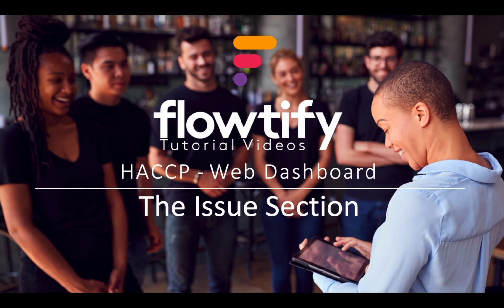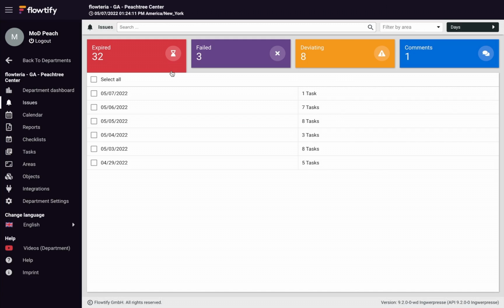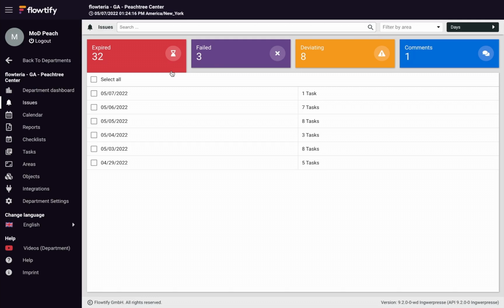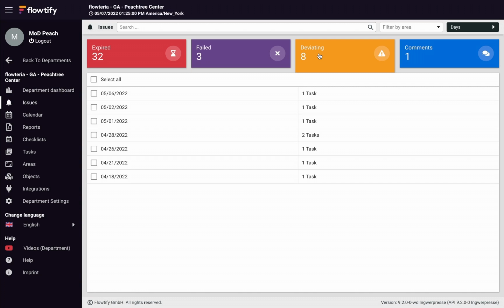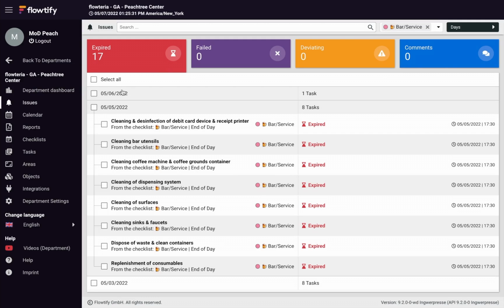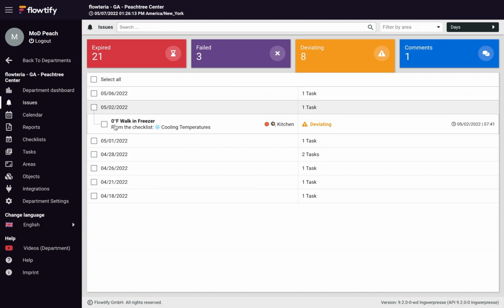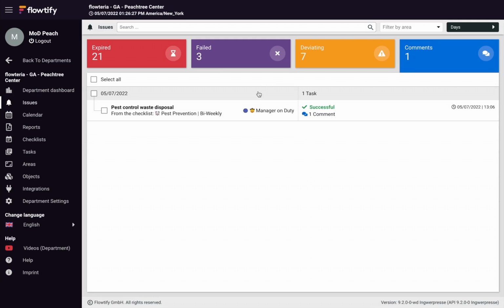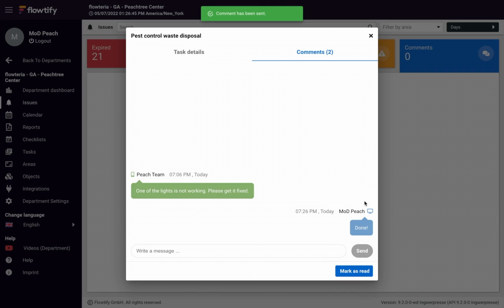HACCP Web Dashboard - The Issue Section (ID 66002)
This is a video about the flowtify HACCP Web Dashboard - The Issue Section (ID 66002)

00:00 HACCP Web Dashboard - The Issue Section (ID 66002)
00:08 Explaing the Color Coding of Issues
01:29 Editing irregularities
02:48 Learnings from Issues
03:09 Comment & Like

To learn more about the flowtify platform, consisting of:

   • flowtify HACCP
   • flowtify IoT
   • flowtify AUDIT

Book a Discovery Video Call for free. Our flowtify experts are thrilled to learn more about your needs.

We are passionate to bring your HACCP & Quality-Management standards to a new level through digitization of checklists 🚀.

Explore the world of automated temperature measurements to relieve your employees, increasing food safety and diminish the loss of produce 📡.

Find out how a digital auditing solution will help your team to be more productive while gaining even more valuable insights 🔎.

Let's save our world 🌎 by producing less paper based documentations!

Your flowtify team